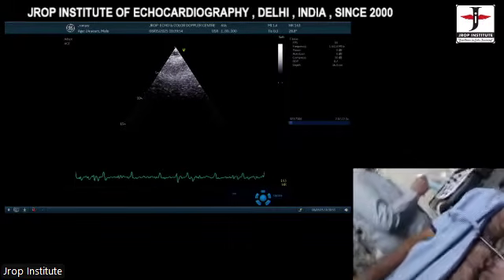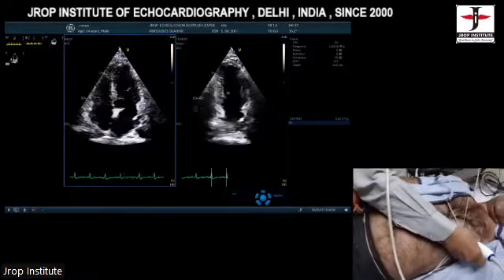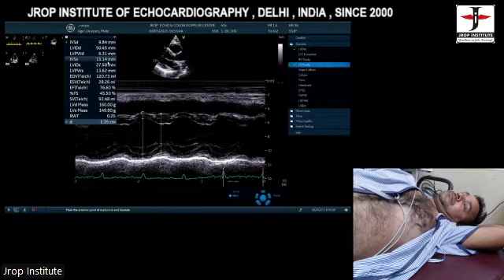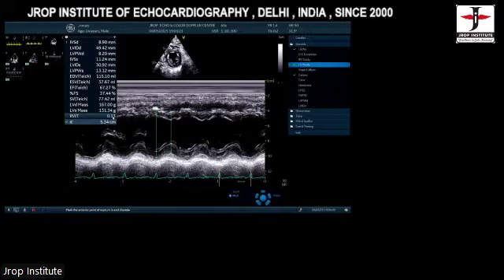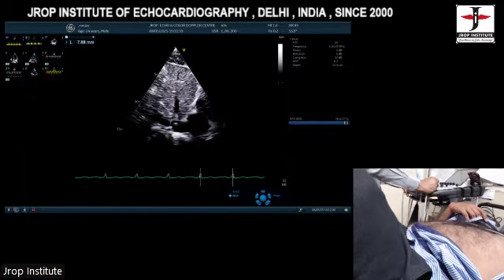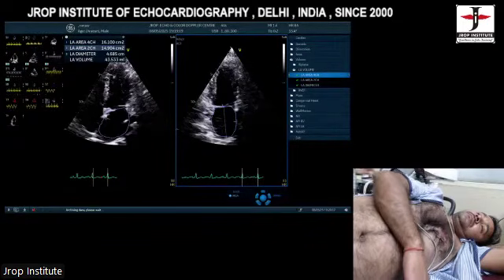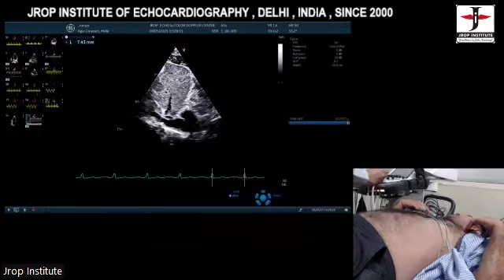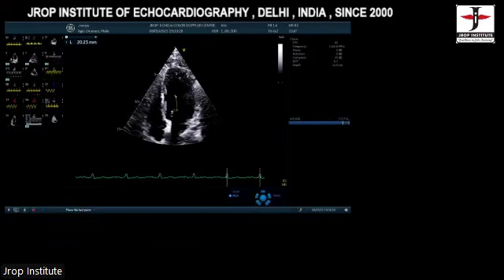2025 05 08 18 18 42 Measurements , Live demonstration by Dr Rakesh Gupta